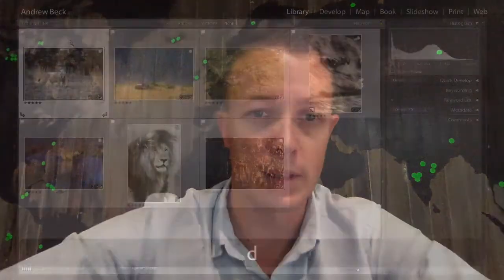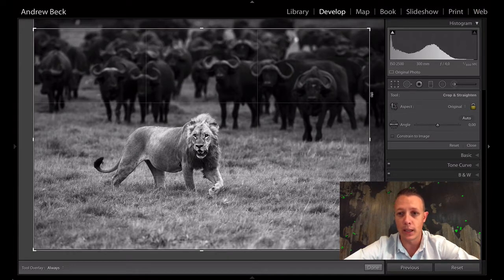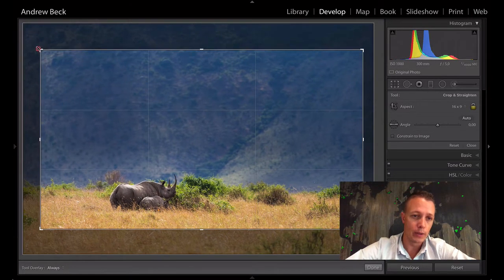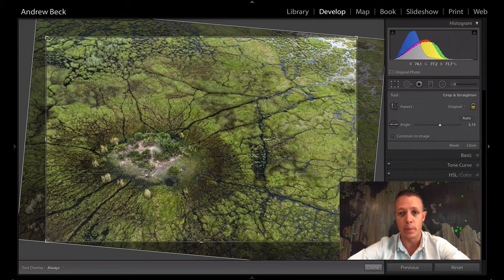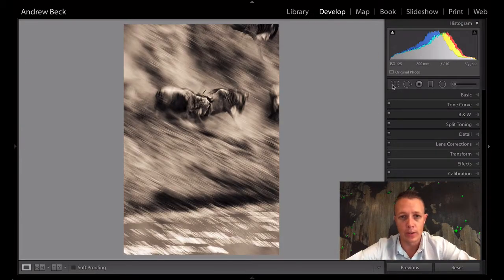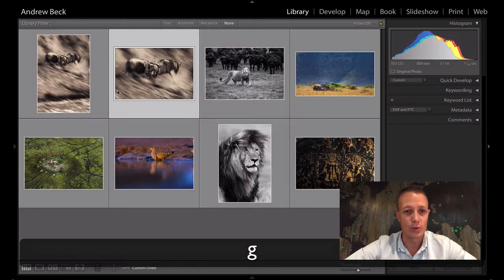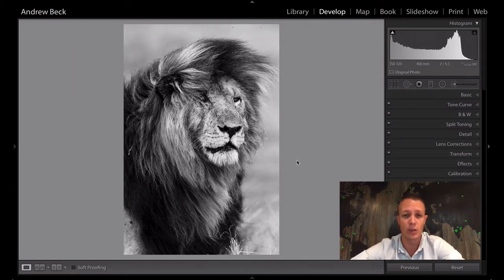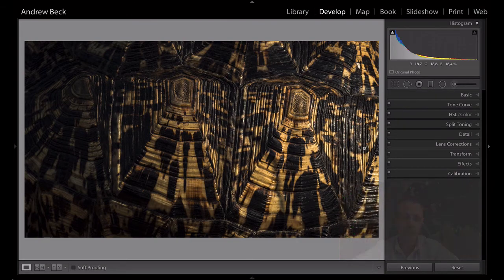Behind The Frame | Episode 9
In this episode Andrew looks at a couple of variables to consider when cropping wildlife images.